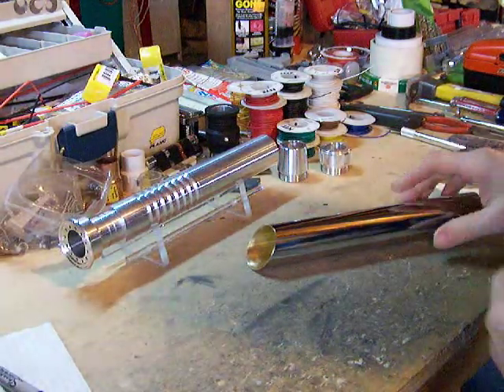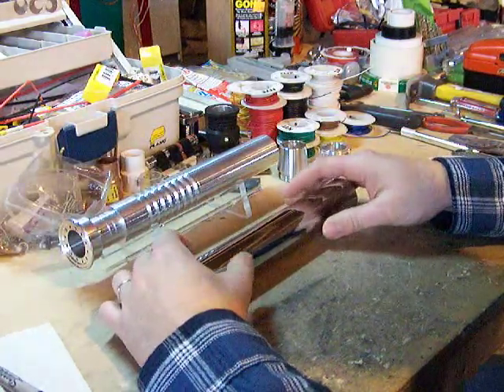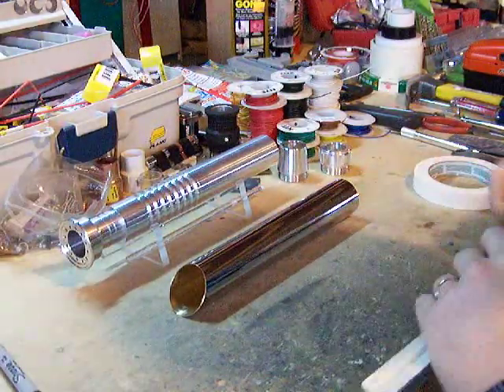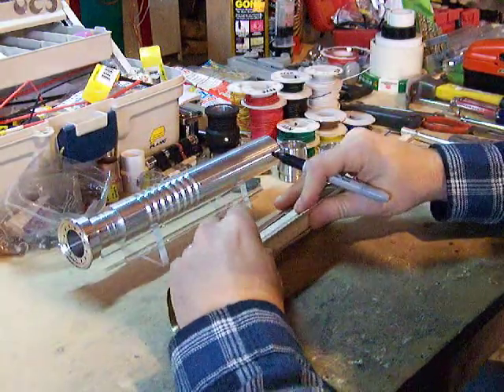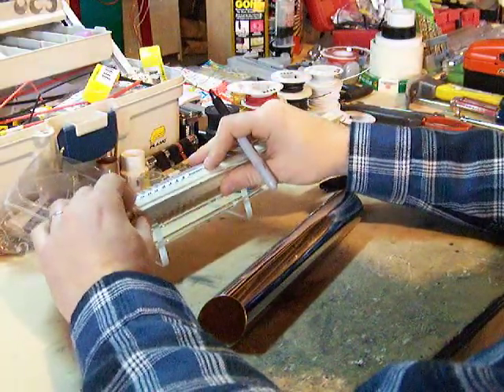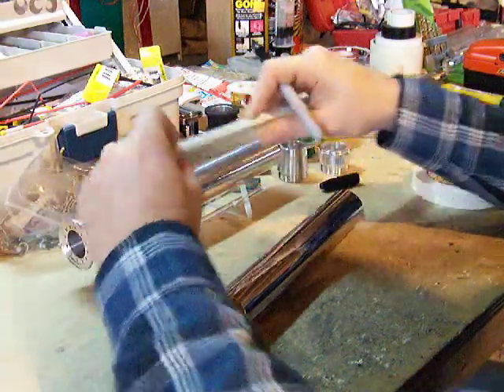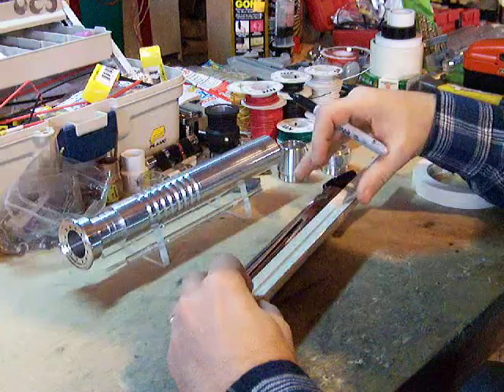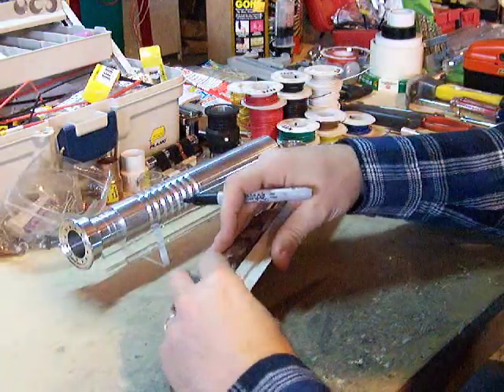Jay-gon Jinn's Chrome Saber 21 (CS-21) Video Build Log - Part 7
Part 7...measuring for the grip window cut-out on the chrome sleeve.